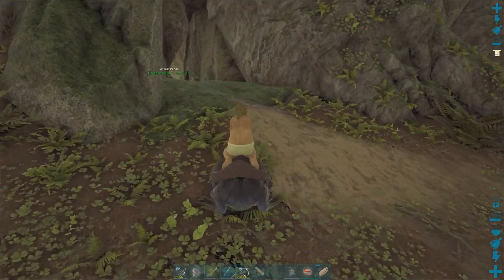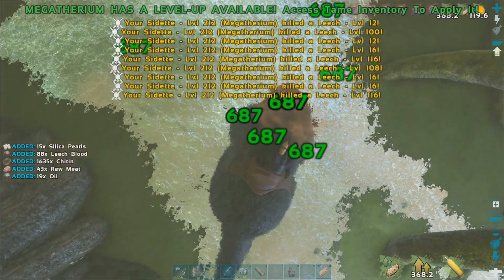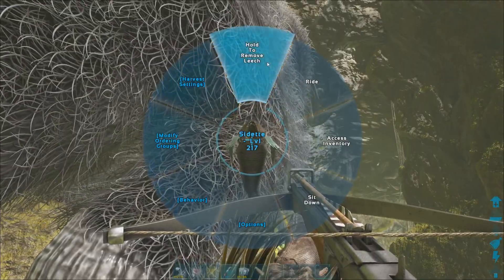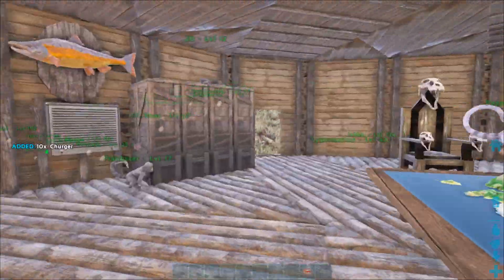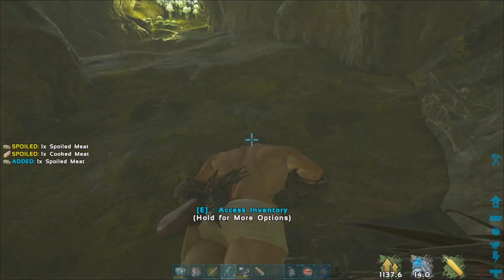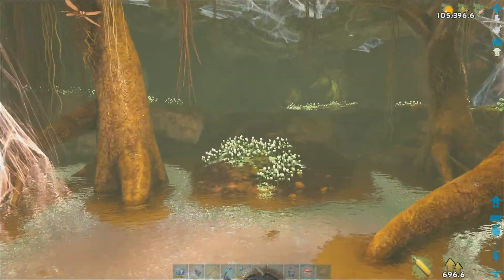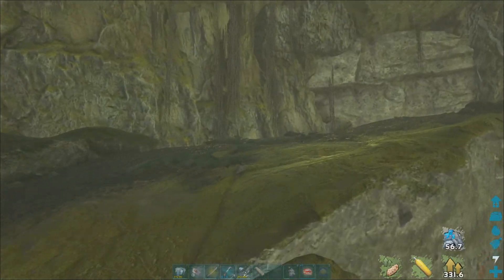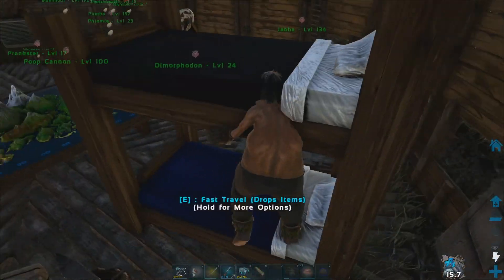[68] SCREW THE BUG CAVE (ARK:The Island)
Three ARKS, Three levels of Ascension, Eight Bosses to Conquer, and only Two Idiots to do it. ARK Island to Extinction is the WAY to play the game. Starting on The Island our two heroes will climb its peaks and brave its depths to conquer the Broodmother, Megapithecus, and Dragon, but they won’t stop there… They’ll jump ARK to ARK defeating the Manticore and Rockwell, all leading up to conquering the Extinction DLC itself. Better strap in, it’s gonna be a bumpy ride